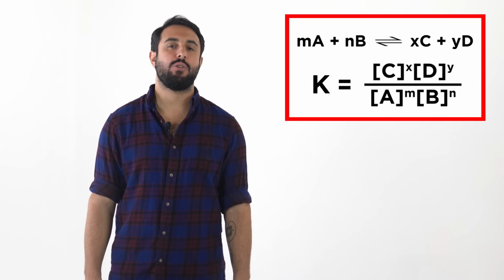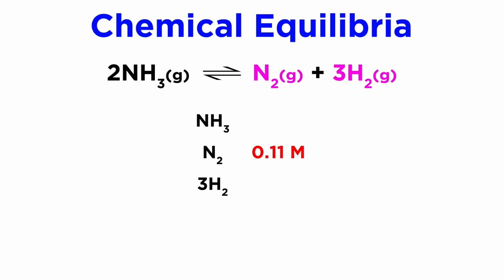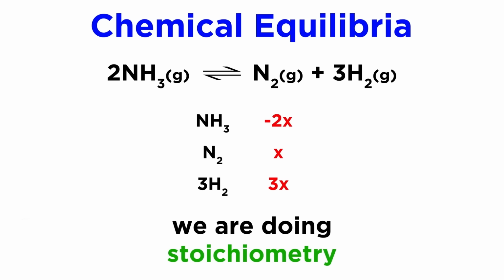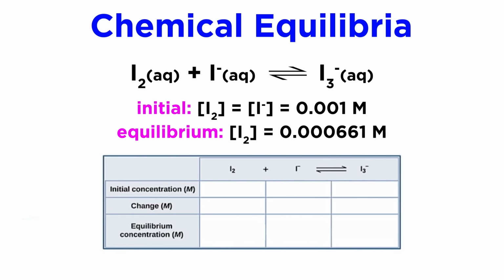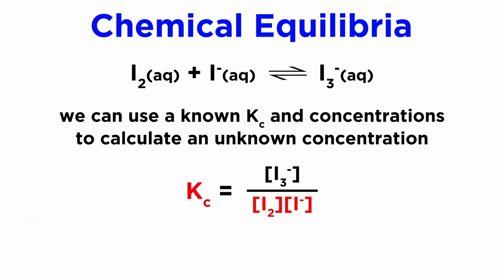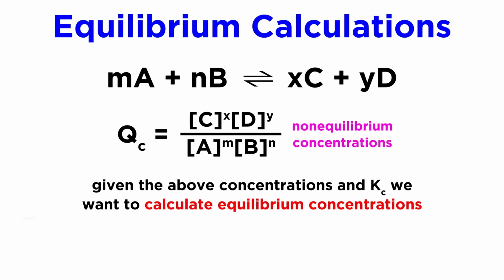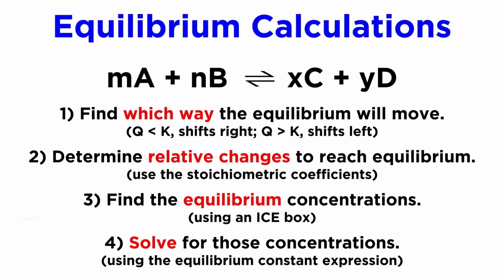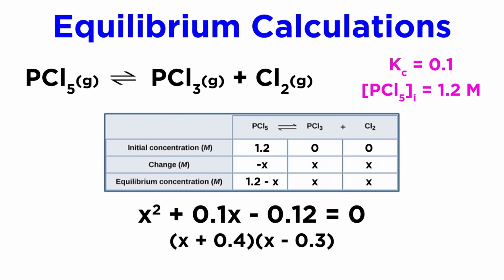How to Solve Equilibrium Problems | Professor Dave & Chegg Explain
In this video, we're explaining how to perform calculations related to chemical equilibrium with the help of @ProfessorDaveExplains. We'll learn how to calculate equilibrium concentrations or the equilibrium constant (K) itself using stoichiometry and algebra; specifically, we'll practice how to set up an ICE (Initial, Change, Equilibrium) box in order to track changes in concentrations as reactions proceed.

00:00 Intro
00:40 Finding K given eq. conc.
02:42 Calculating missing eq. conc.
06:30 Using non-eq. conc.